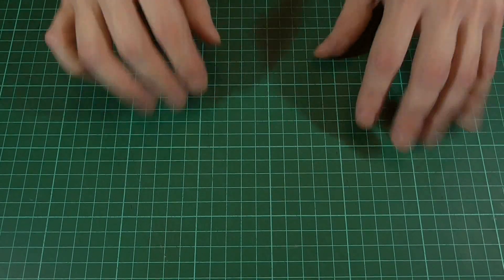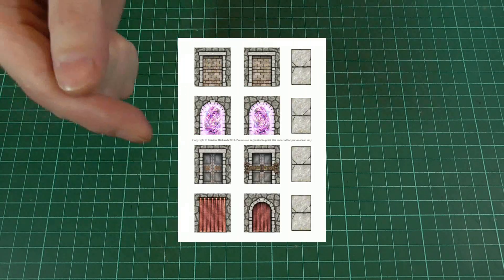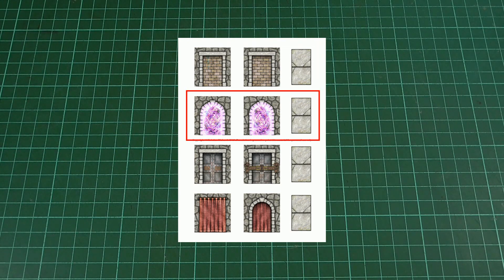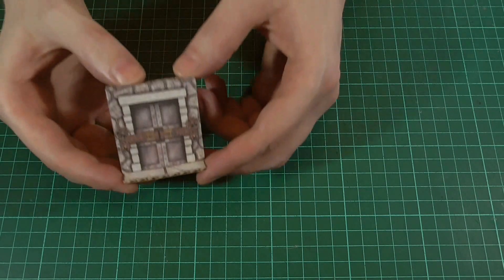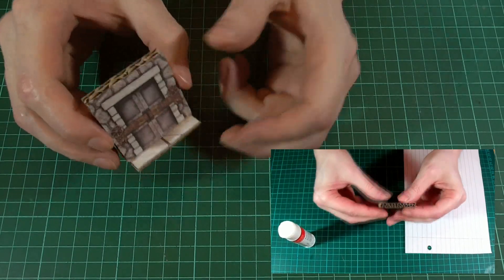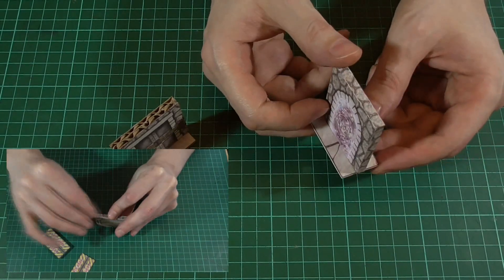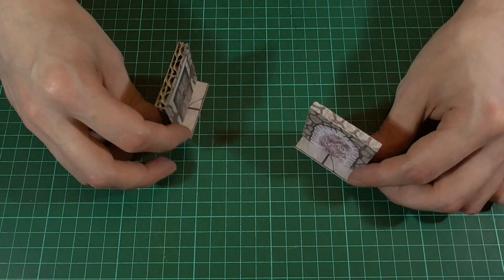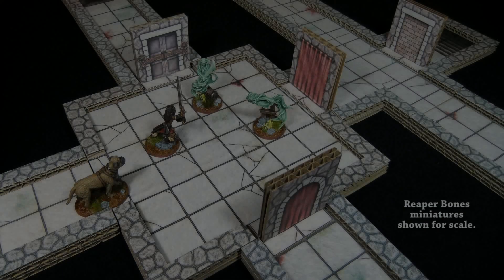Episode 24 : Special Doorways (dungeon terrain)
Just a quick video to let you know that there's now even more doorways to add to the 2.5D dungeon :)

And pick up a few room ideas (that are also pay-what-you-want) over on the DMs Guild: